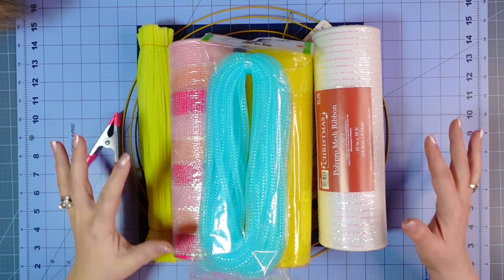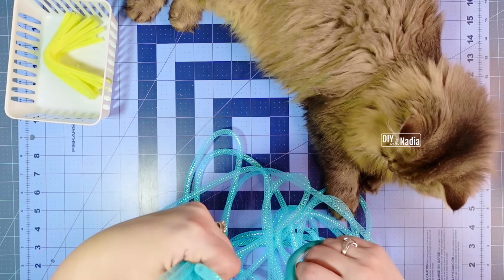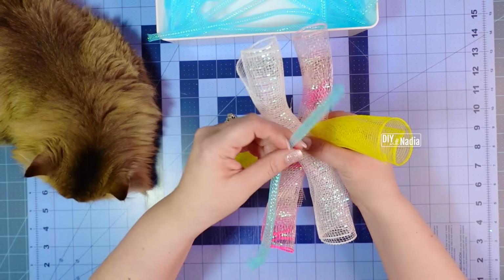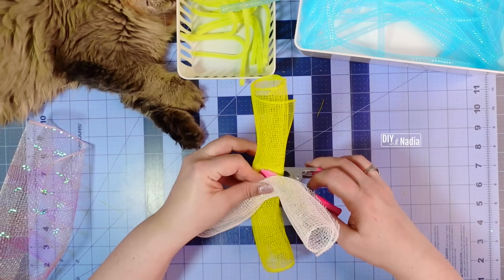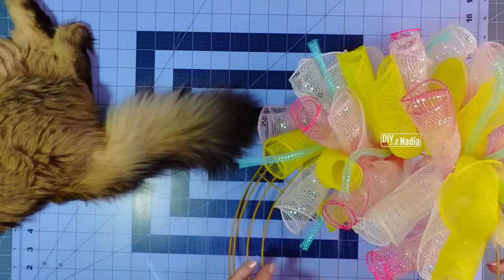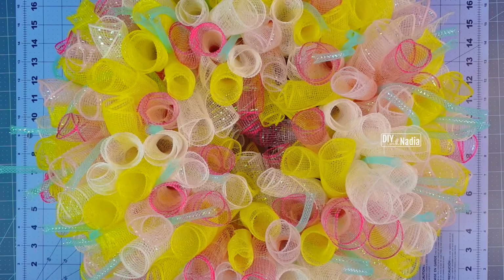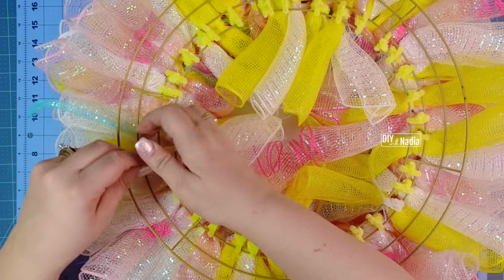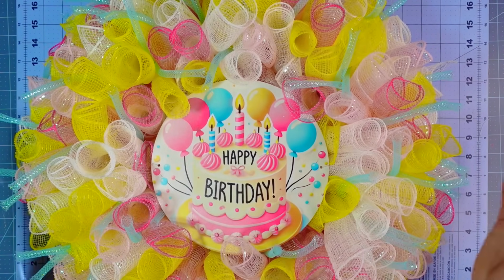DIY Birthday Curly Wreath That Will Make Your Party POP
How to make Deco Mesh Curly Wreath DIY Tutorial
✂️ SUPPLIES USED ✂️
1 - Wreath Ring 14 in ‪(Dollar Tree)
1 - Pipe Cleaners
1 - White Deco Mesh 10 in x 10 yds (HobbyLobby)
1 - Yellow Deco Mesh 10 in x 10 yds (bbCrafts)
1 - Pink Spring Deco Mesh 10 in x 10 yds (JoAnn)
1 - Light Blue Mesh Tubing 36 ft (Dollar Tree)
1 - Happy Birthday Sign (Temu)
1 - Steering wheel cover (Dollar Tree)
You will also need zip ties, wire cutters, hot glue and scissors.
⚜️MY DAILY CRAFT SUPPLIES ⚜️
- Bow Maker
- 18"x24" Cutting Mat
- Rotary Cutter
- End Cutting Pliers
- Cordless Glue Gun
- 6" Zip Ties
- My Camara
00:00 Intro
00:41 Project details
00:48 Supplies
01:35 Prepare pipe cleaners
01:58 Prepare mesh tubing
02:22 Preparing deco mesh
03:20 Make curl bundles
05:52 Attach curl bundles
08:27 Attach sign
09:53 Hanging loop
10:23 Cover the back of wreath
11:37 Final Message